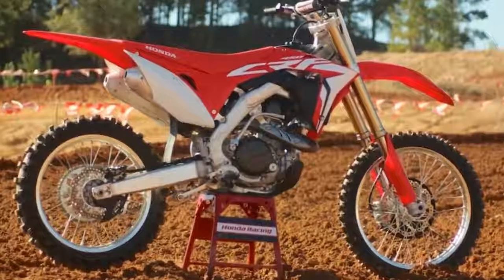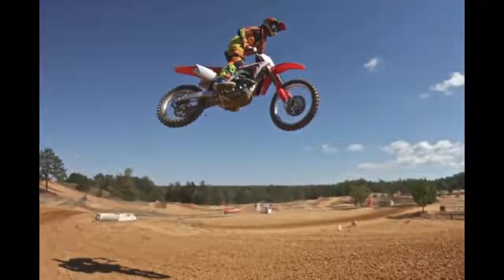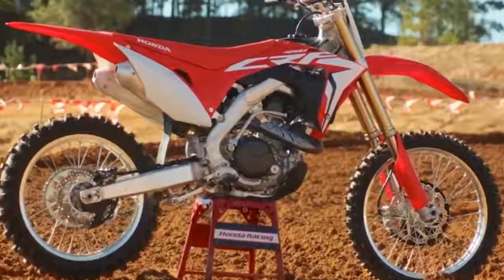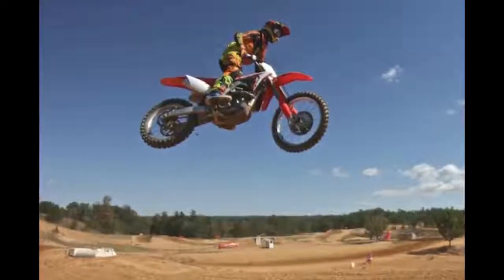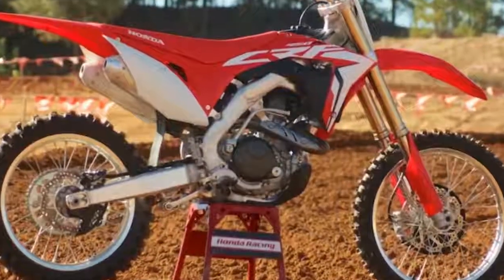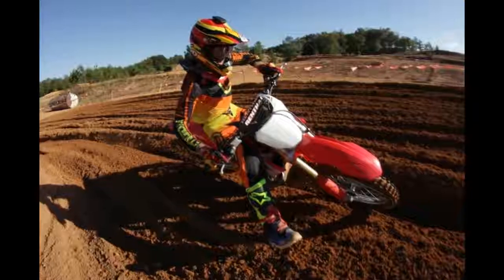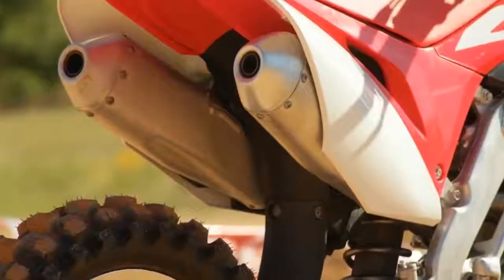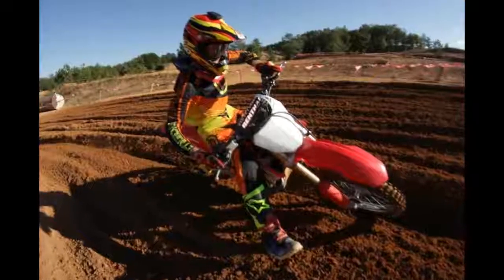2017 Honda CRF450R Horsepower and Review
2017 Honda CRF450R Horsepower and Review

The 2017 Honda CRF450R is the fifth generation of the company’s premiere class four-stroke motocross bike, and it’s all-new from the ground up. The new red machine was modeled and built on the concept of Absolute Holeshot.

With Absolute Holeshot in mind, Honda’s engineers aimed to make the bike faster out of the gate by achieving increased power output in the first 100 feet of the race.